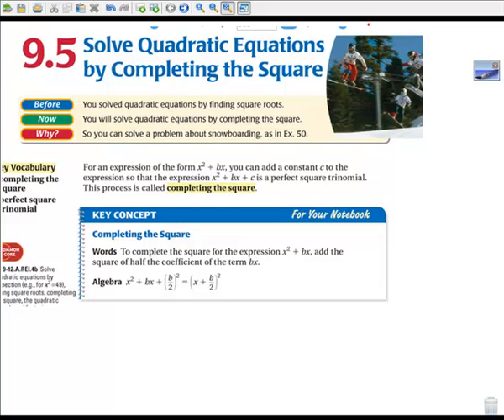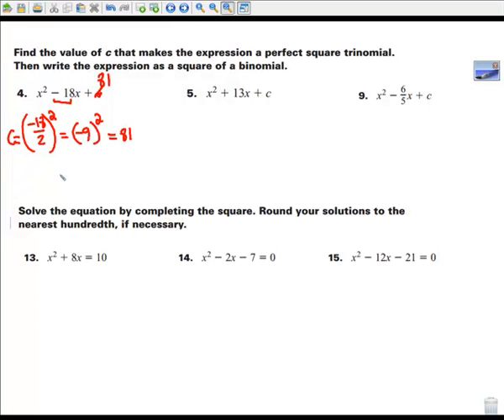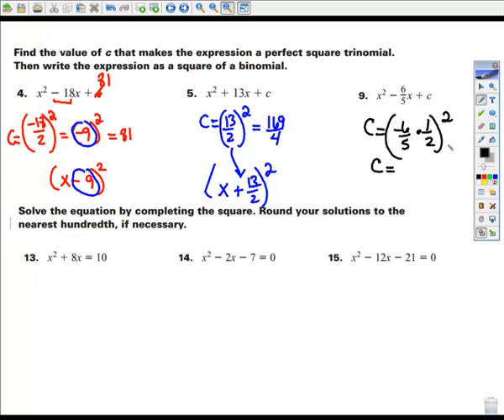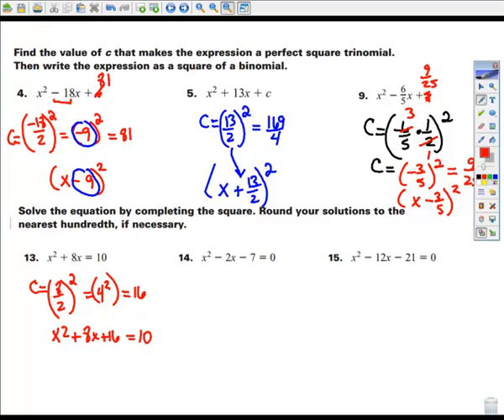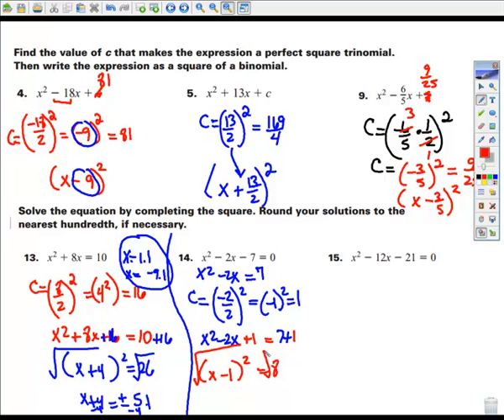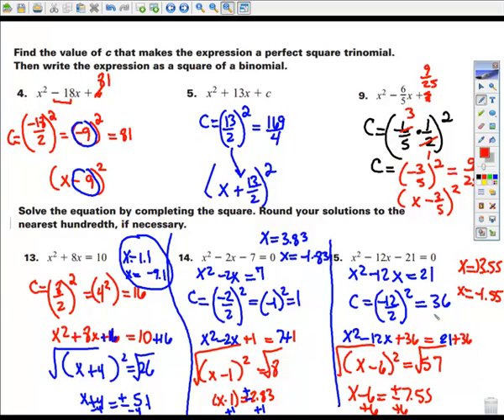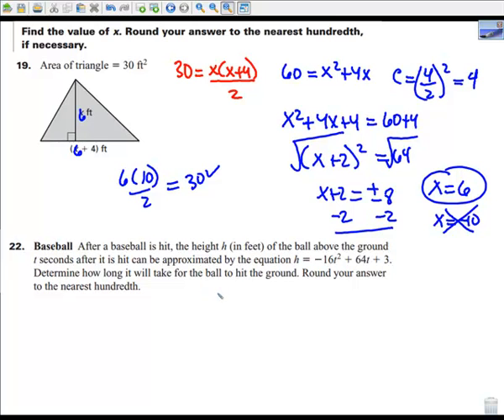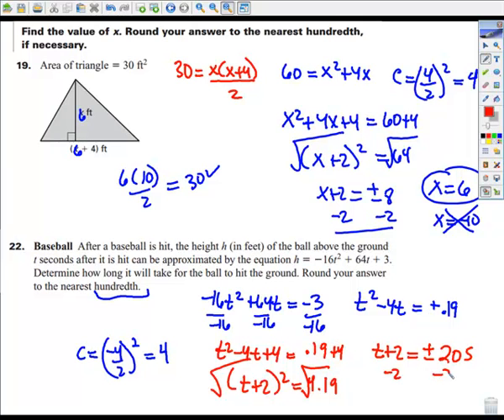lesson 9 5 algebra notes